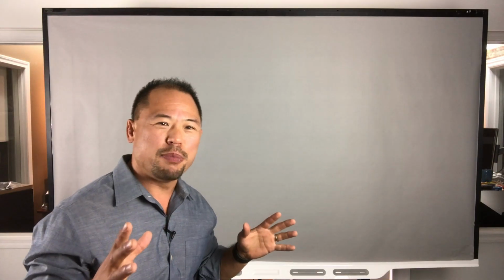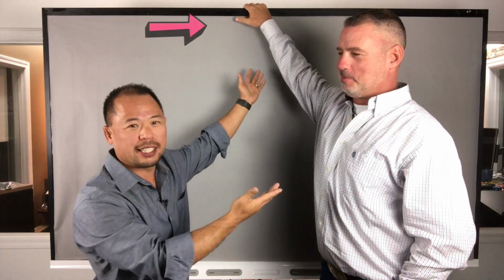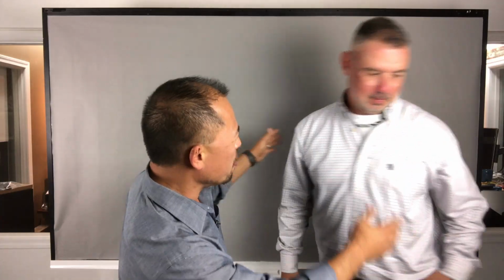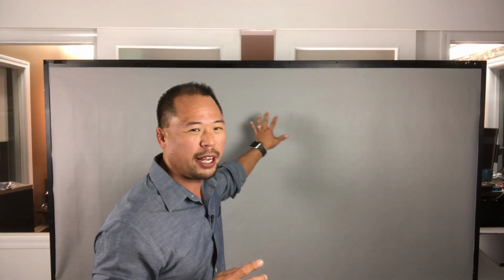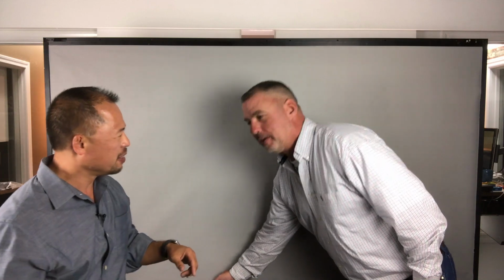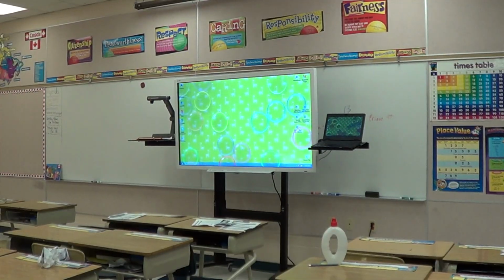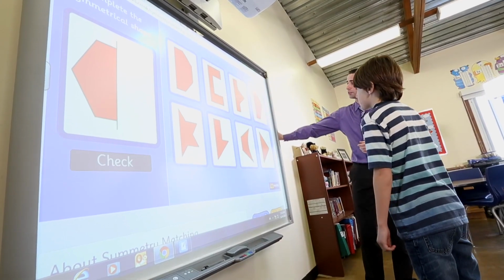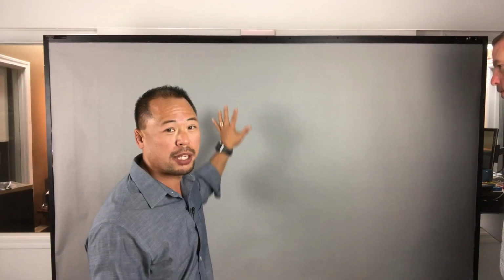Best Height to Install a Touchscreen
In this video, I discuss the importance of height adjustable carts and wall mounts in your boardroom and classroom.  If you're in the market for an interactive flat panel display, this video is a must-see as it demonstrates why you need height adjustability in your environment.

Full Disclosure: I am affiliated with Joro and the Pro-LIFT brand, however I do stand by the need for every touch panel to be mounted on an electric height adjustable cart or wall mount.